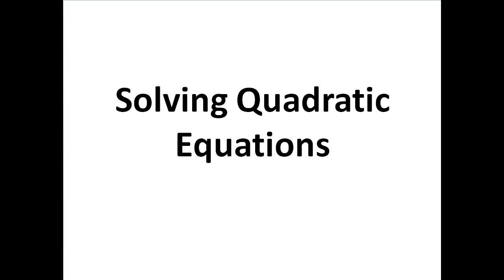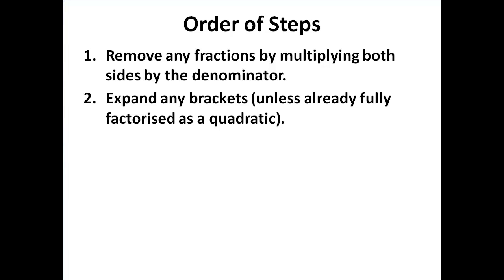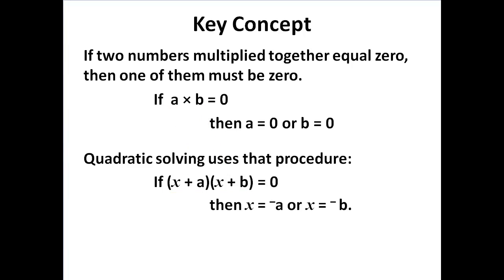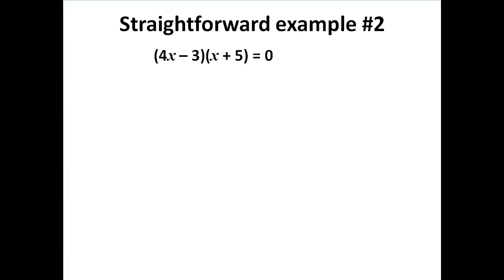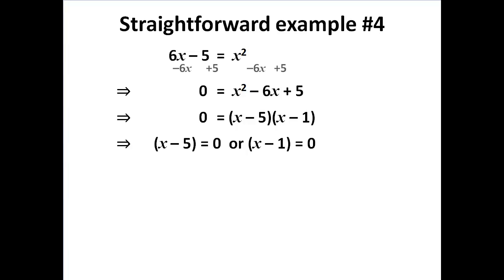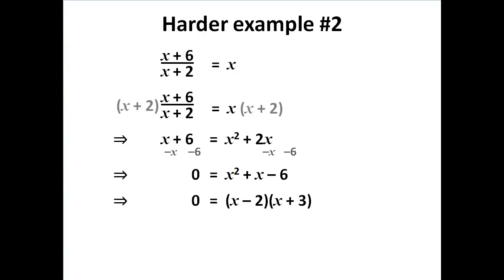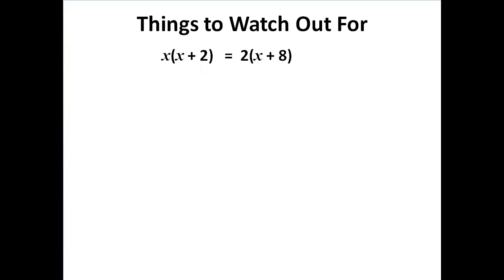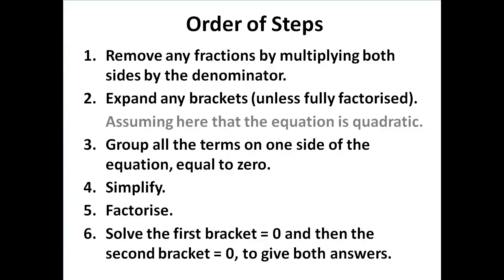Man vs Maths Level 1 Algebra #7 -- Solving Quadratics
Level 1 NCEA Algebra -- solving quadratic equations